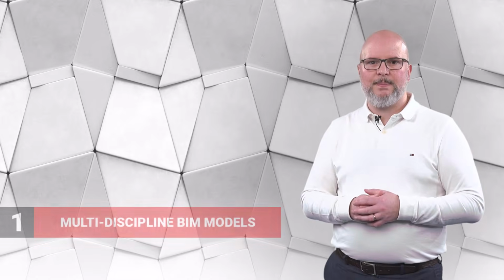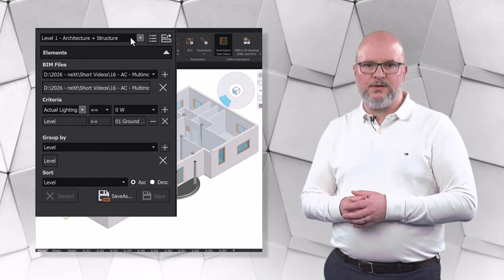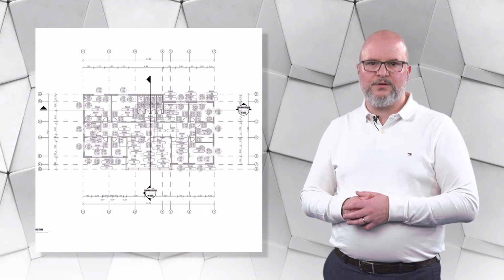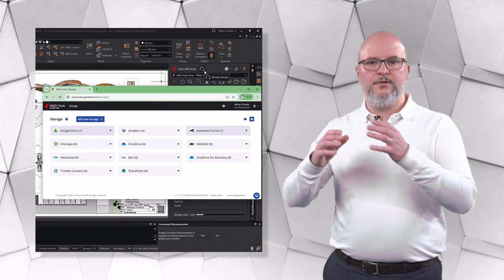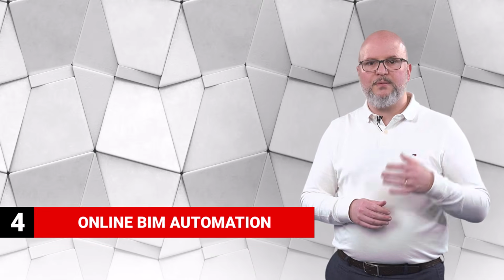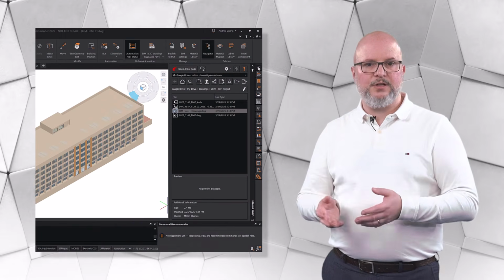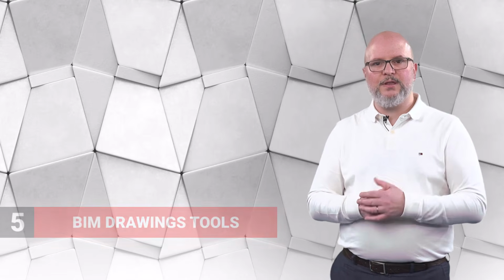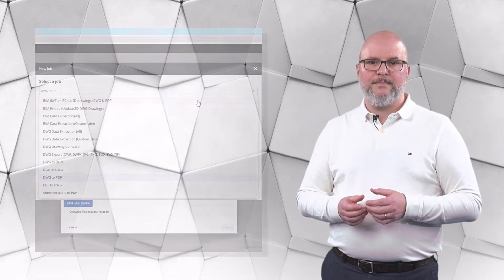BIM-to-DWG Drawings Automation - Top 5 new features in ARES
- BIM-to-DWG automation continues to evolve in ARES Commander and ARES Kudo. In this video, Graebert CGO Cedric Desbordes presents five major enhancements that make BIM workflows more connected, scalable, and efficient.

From multi-discipline BIM projects and Revit 2026 support to cloud automation and Autodesk Forma integration, these new capabilities help architects, engineers, and BIM managers automate DWG production directly from BIM models.

Featured New BIM Features

✅ Multi-Discipline BIM Projects

Manage architectural, structural, and MEP models as a single integrated BIM project while generating coordinated DWG documentation.

✅ Revit 2026 Support

Import and automate drawings from Revit projects spanning versions 2011 through 2026.

✅ Autodesk Forma Integration

Connect directly to Autodesk Forma Data Management (formerly Autodesk Construction Cloud) to access BIM data and store generated DWG documentation.

✅ Cloud-Based BIM Automation from ARES Commander

Run BIM-to-DWG automation on cloud servers while launching tasks directly from the desktop, freeing local computing resources.

✅ BIM Drawing Tools in ARES Kudo

Access BIM-specific drawing tools directly in your browser and work with automatically generated BIM drawings online.

Key Benefits

✔ Faster BIM-to-DWG workflows

✔ Improved BIM coordination across disciplines

✔ Direct integration with Autodesk cloud services

✔ Reduced local computing requirements

✔ Scheduled and automated BIM processing

✔ Browser-based BIM documentation workflows

Learn how ARES Commander and ARES Kudo help bridge the gap between BIM models and DWG production with powerful automation capabilities.

Video Chapters

00:00 Introduction to BIM-to-DWG Automation

00:33 Multi-Discipline BIM Projects

01:09 Revit 2026 Support

01:26 Autodesk Forma Integration

01:57 Cloud BIM Automation Inside ARES Commander

02:26 Scheduling Automated BIM Workflows

02:38 BIM Drawing Tools in ARES Kudo

03:03 Summary & Next Steps